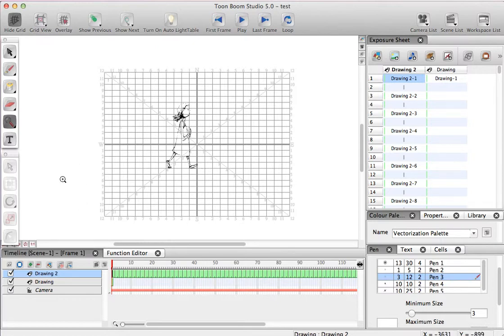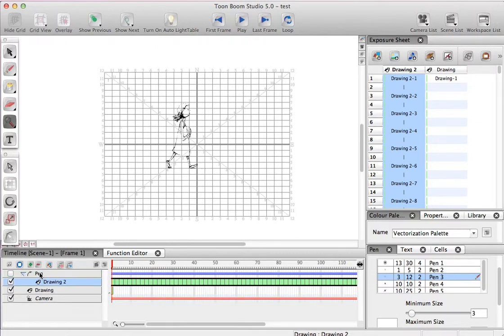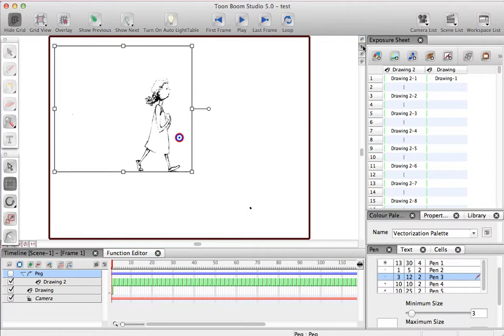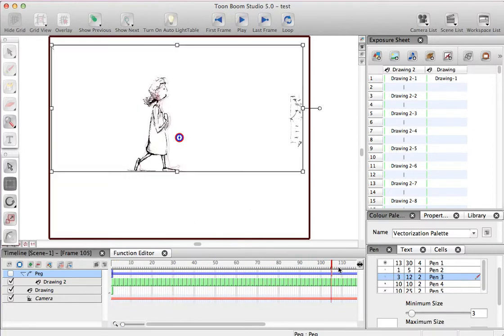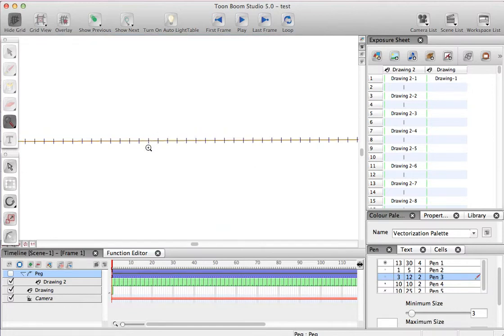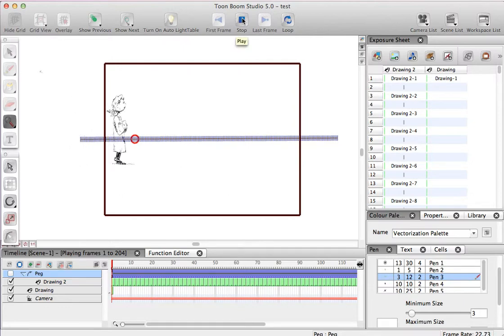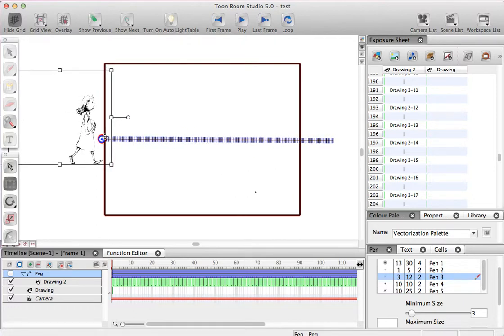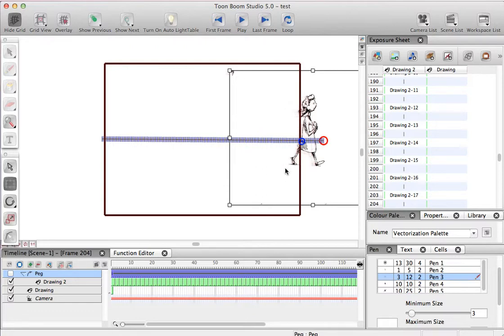Pegs in toon boom 5